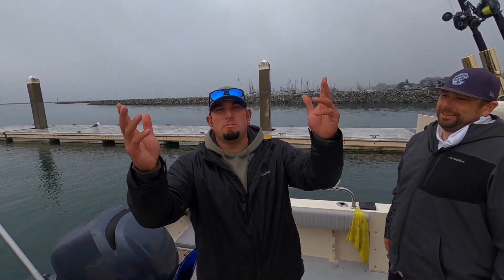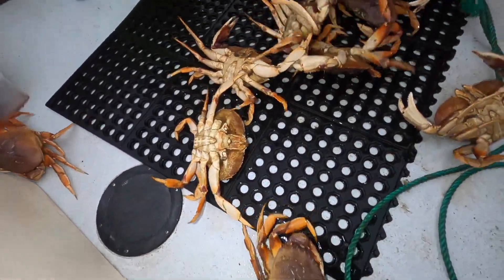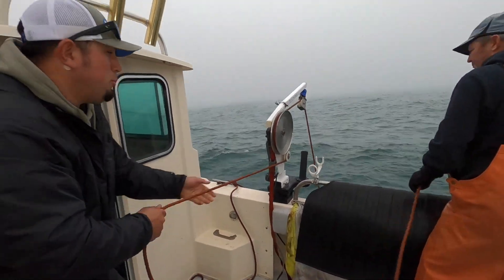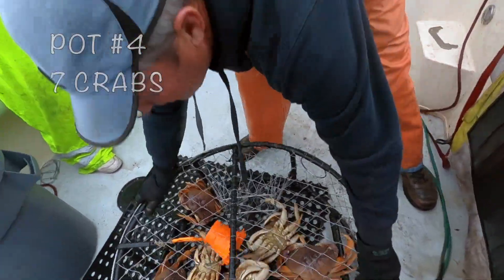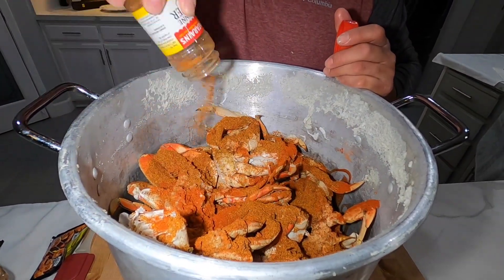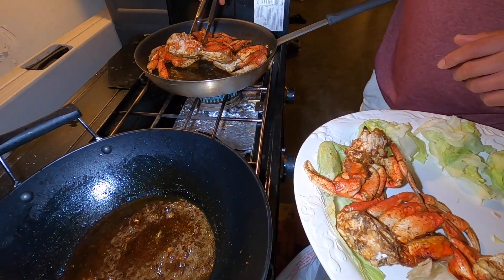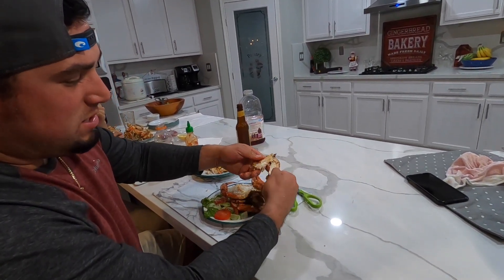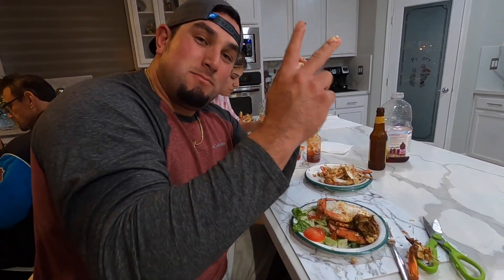SAUTEED Dungeness Crab {Catch N' Cook} BIG SWELL with 4 Person Limits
Another trip out with Captain Paul, Jamie and special guest Chris. We've been planning this trip out with Chris but of course the weather out at Half Moon Bay, California was not on our side. We planned on bottom fishing but since Chris got seasick we quickly got our limits of Dungeness crabs and headed in. Will be getting him back on board sooner than later and have an epic time out. Always a good time out pulling up Jumbo size crabs and heading in with limits. There's tons of recipes you can make with fresh crab and on this one I decided to make a delicious sautéed Dungeness crab.